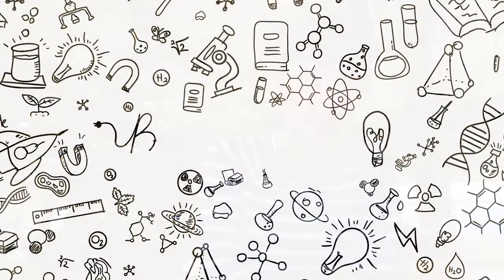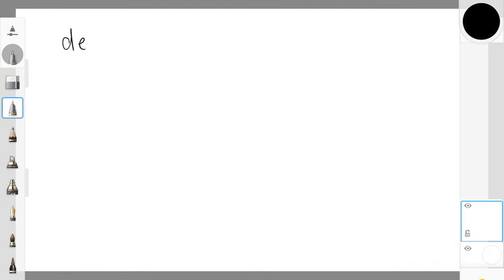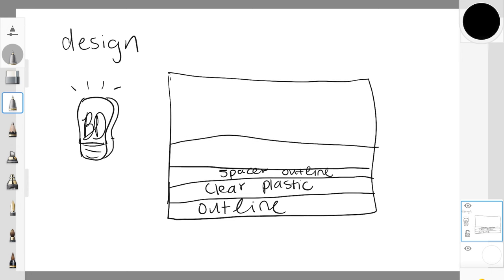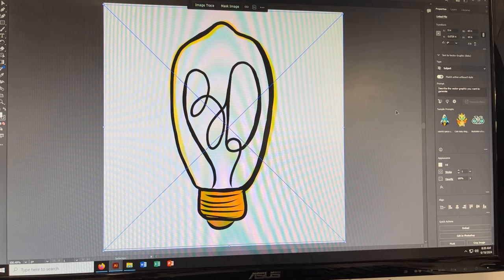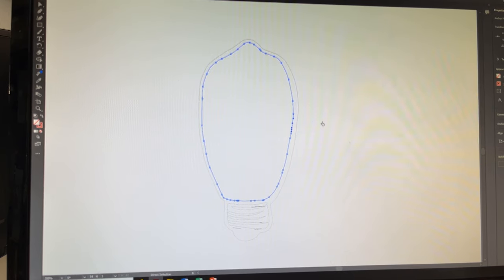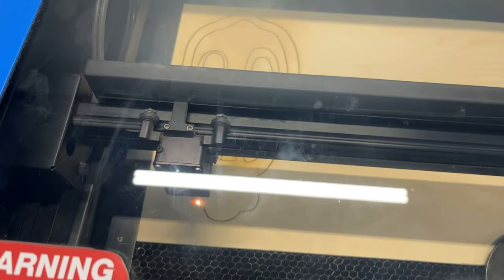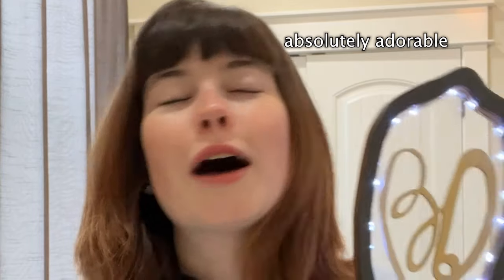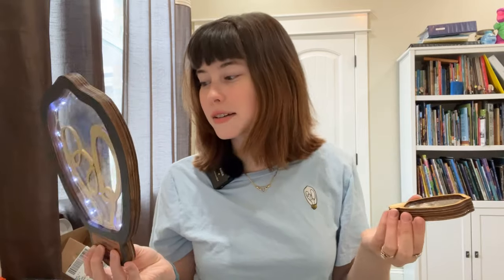I Made a Lightbulb Sign at a Makerspace! (and it lights up!)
Today we are at Area 59 in Gillette, Wyoming, checking out all that this exciting makerspace has to offer! A makerspace is a place where you can come and use their equipment (laser inc, 3D printers, shop tools, etc.) to make your creative dreams come true. At my trip to the makerspace, I made a lightbulb sign out of my channel watermark and it lights up to!

Check me out on Instagram: /briannadignard